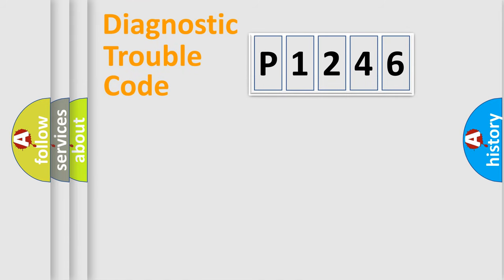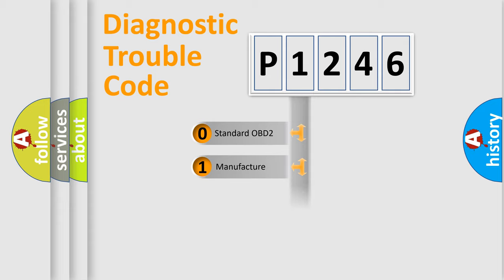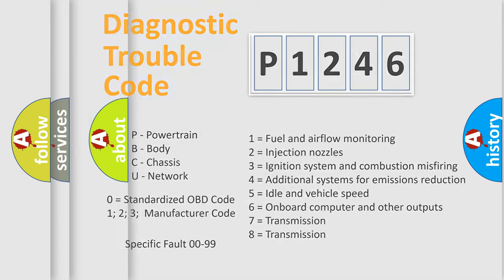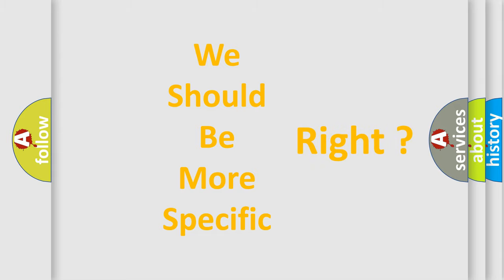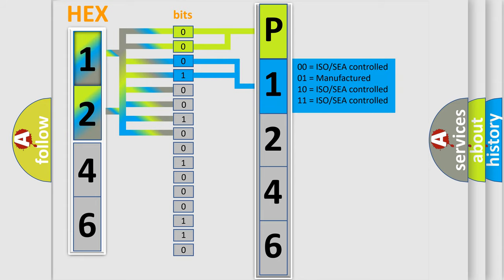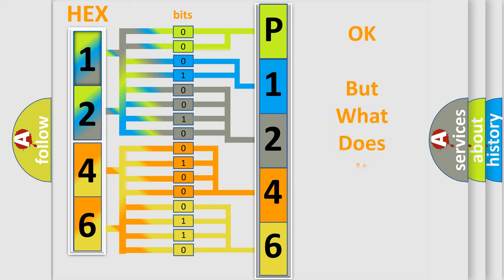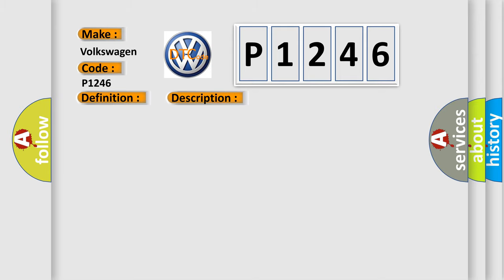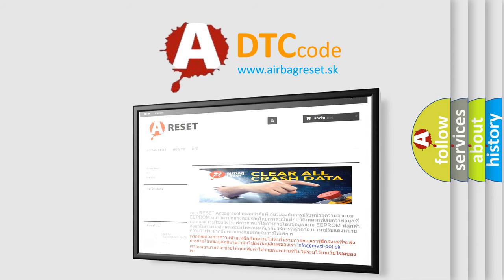DTC Volkswagen P1246 Short Explanation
Contents:
0:21 Basic DTC analysis according to OBD2 protocol standard.
1:48 Insight into programming
2:58 A diagnostically understandable description of the Diagnostic Trouble Code
3:05 Basic error definition

Make:
Volkswagen
Code:
P1246
Definition:
Security System Indicator Circuit Short to Battery
Description:
Battery voltage is 9-16 volts.
Cause:
The BCM detects a short to voltage on the security indicator control circuit.